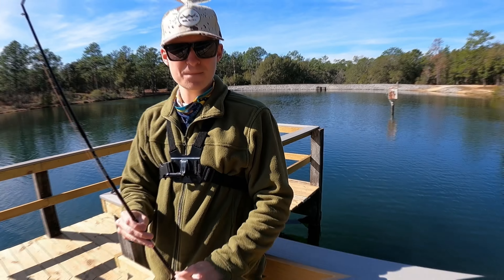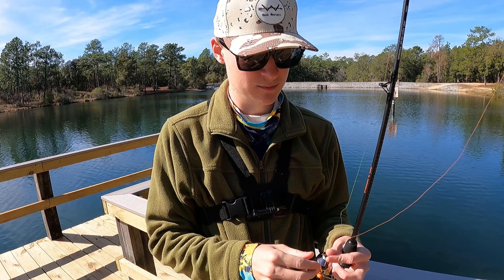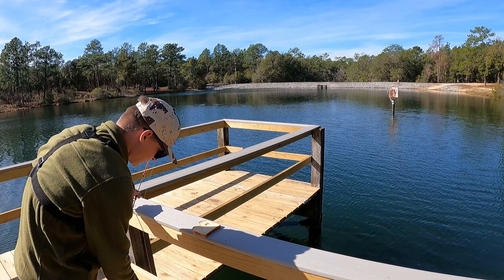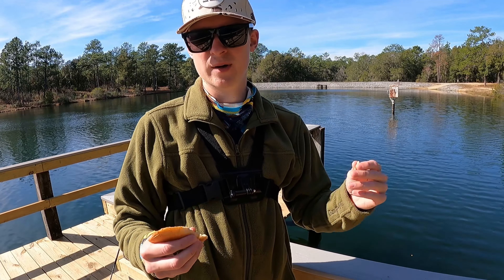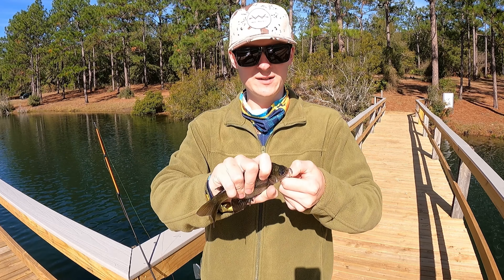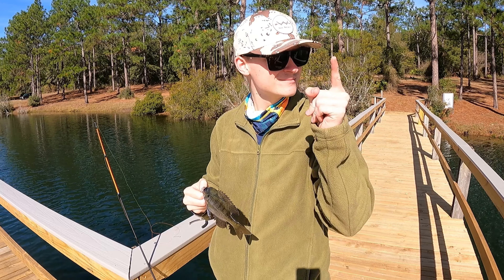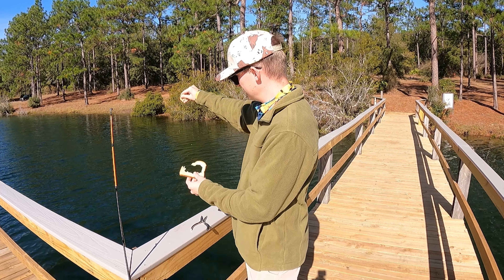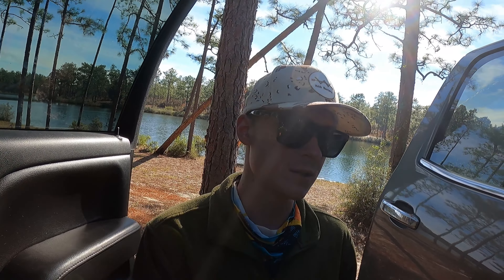Catching BLUEGILL With BREAD???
I'm back out here with some more bluegill fishing!!! You guys seemed to really enjoy the last video so I had to break out the Zebco and some bread for another great day of pan fishing!